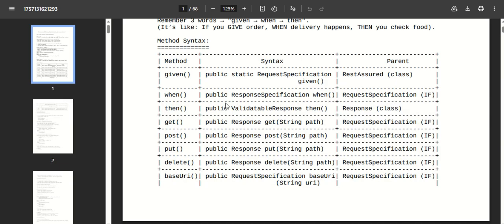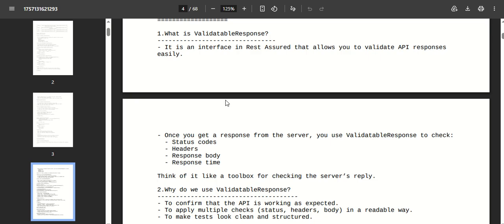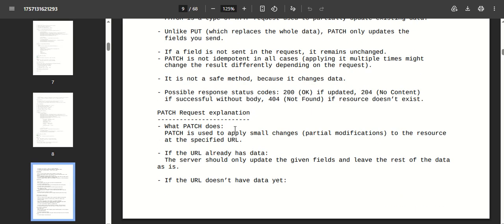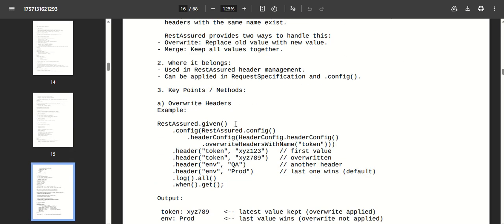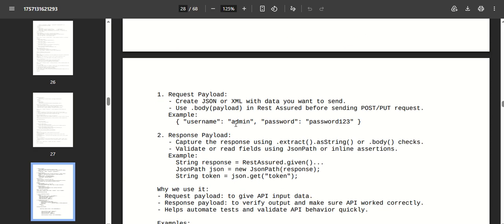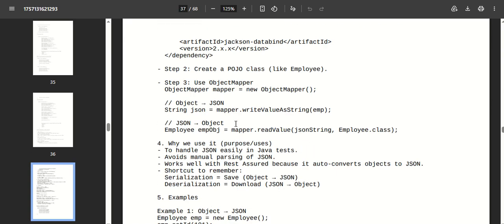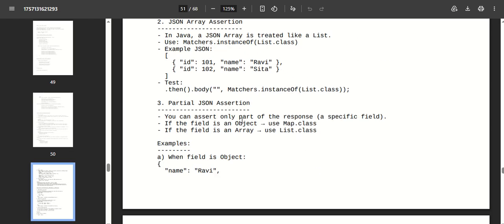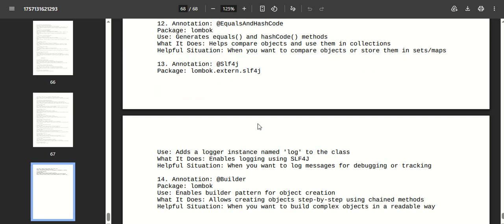Rest Assured API Testing Interview Ready Notes🔥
For the PDF shown in Vedio and ULTIMATE E2E Full Stack QA Automation Mastery Kit! 🚀 - Complete Job Preparation Ecosystem ✓

✓ It includes study materials , notes and interview questions (with answers) from PRODUCT Based | SERVICE Based + Start-Ups + Mid Sized companies.
✓ 100% Interview-Focused – No Questions Outside This Kit , Everything Asked in Interviews Comes From This Preparation Kit.

Industry​ and Community Engagement
Postman (for API testing)
JMeter (for performance testing)
Appium (for mobile testing)